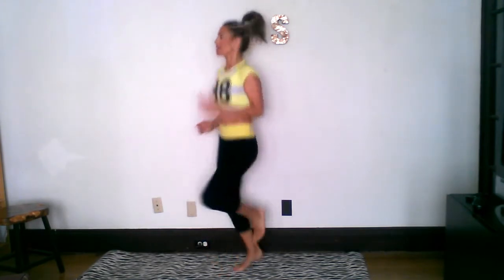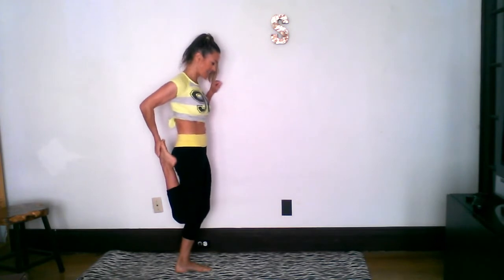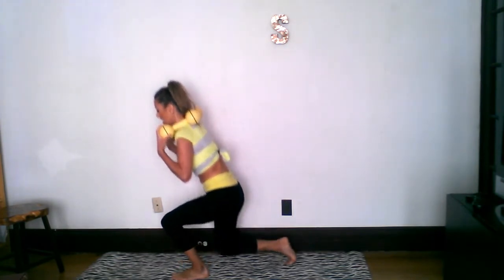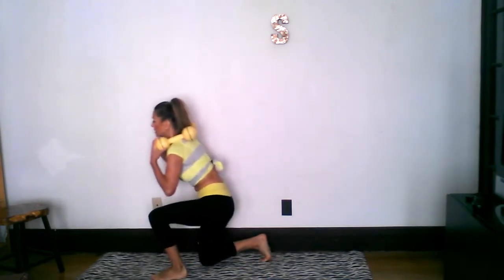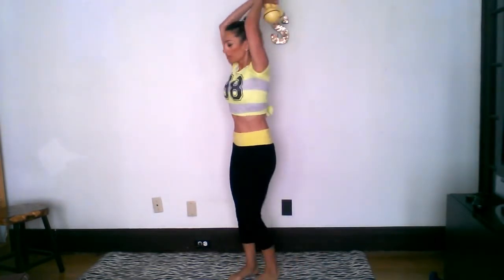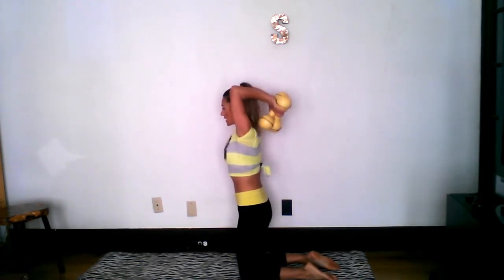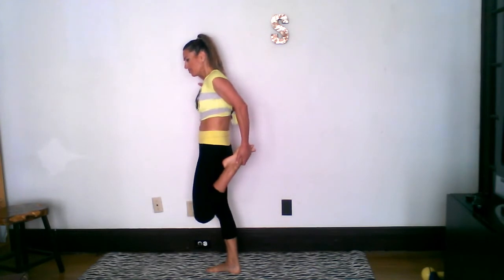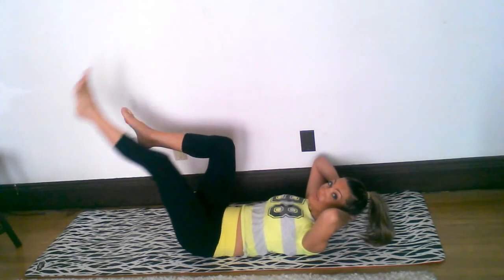25 minute INTENSE CARDIO Triceps and quads at home workout!!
Hello and Welcome to another at home FREE workout with me!!! Today we will be working the triceps and lower body! I am winging it today so just go along with me!! ***TODAY WILL BE HARD!!!
You will need to grab some weights and a stool or steady bench. The CARDIO on this video is pretty BRUTAL, so beware!! Lets just BURN those calories!

Hope you LOVE this video!

Stung by Samantha

xoxoxox
Samantha